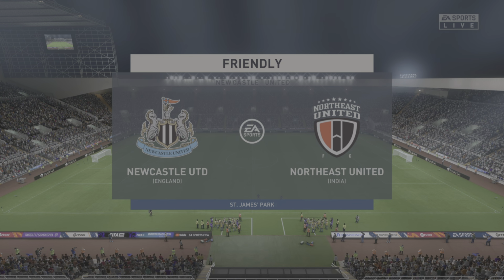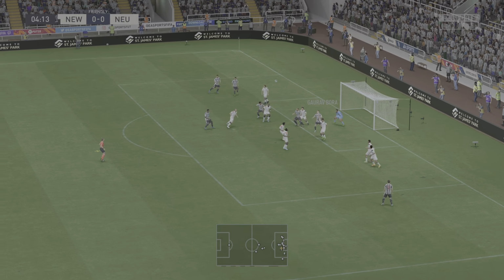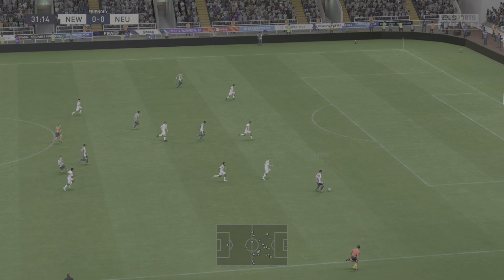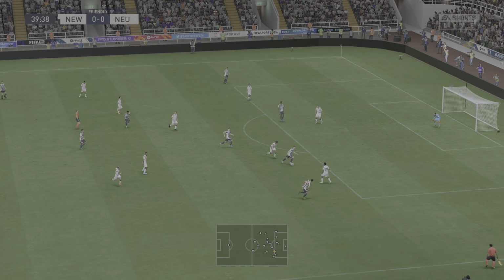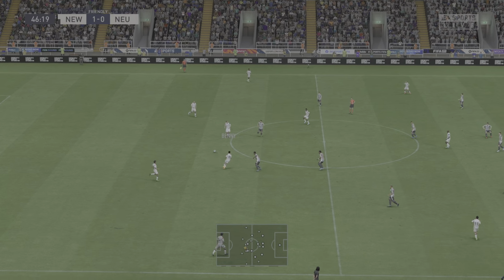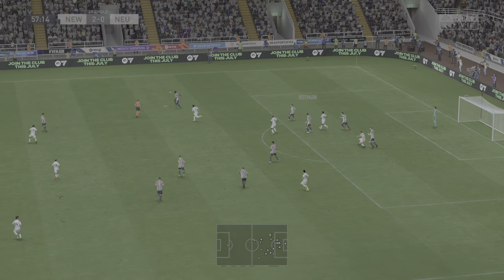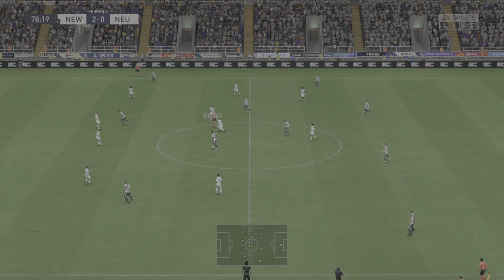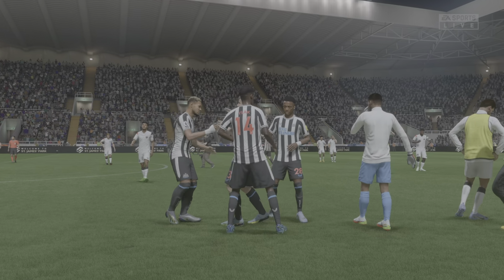FIFA23 Richest vs Poorest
In this series we take a look at opposite ends of the scale when it comes to teams in Fifa. will there be a huge difference?